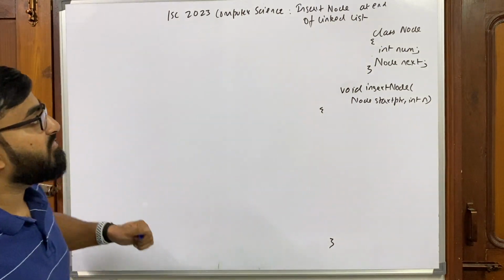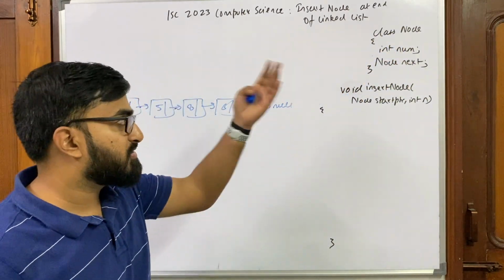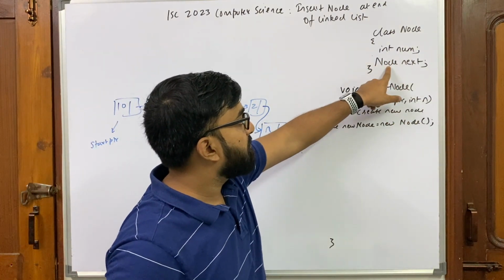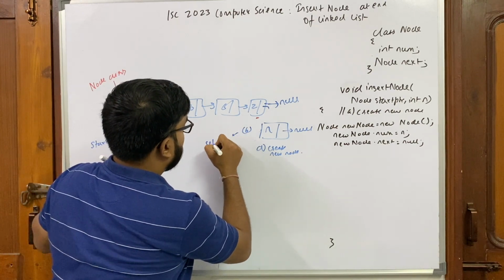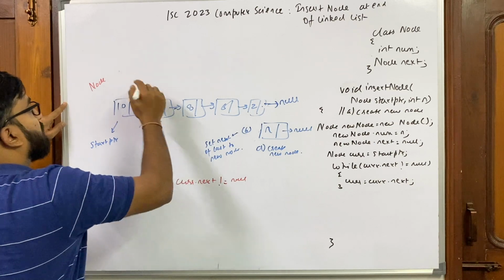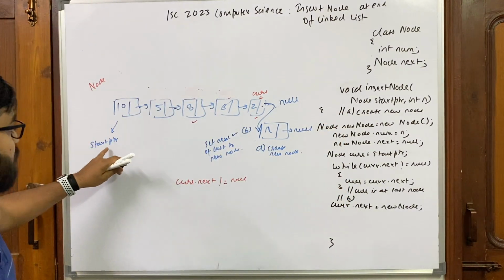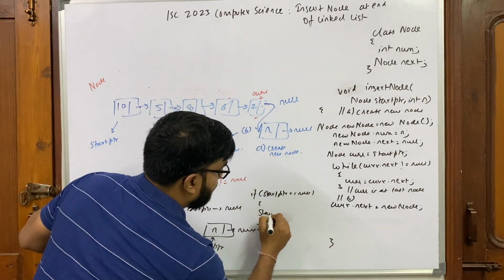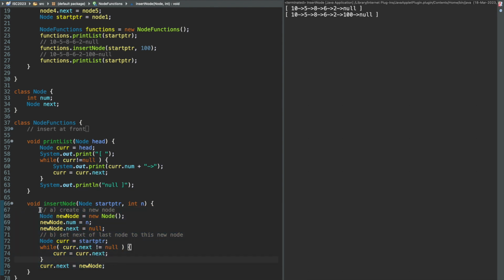ISC Class 12 Computer Science | Java Program to Insert Node at End of Linked List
In this video, we solve an *ISC Class 12 Computer Science* question on inserting a new node at the end of a linked list using Java. The video explains the problem step by step and provides the complete Java code implementation.

- Basics of linked lists and nodes in Java
- How to traverse a linked list to reach the last node
- Creating and inserting a new node at the end of a linked list
- Updating references to maintain the linked list structure
- Writing clean and efficient Java code for linked list operations
- pointers to keep in mind for ISC Computer Science boards paper

*Prerequisites:*
- Basic knowledge of Java programming
- Understanding of linked list structure and operations
- Familiarity with classes, objects, and references in Java

- Beginners learning linked list operations in Java
- Students preparing for ISC theory exams
- Anyone wanting to strengthen their Java data structures concepts